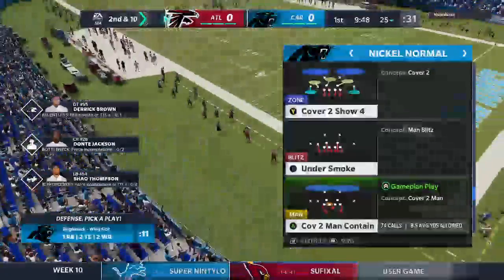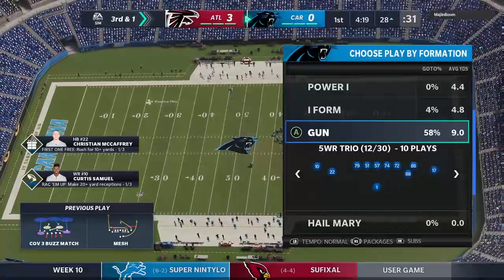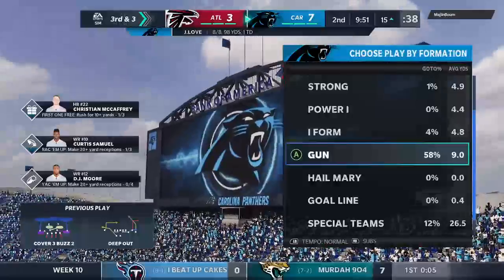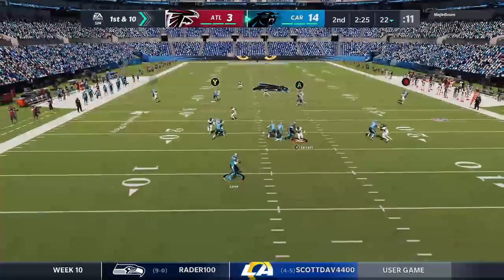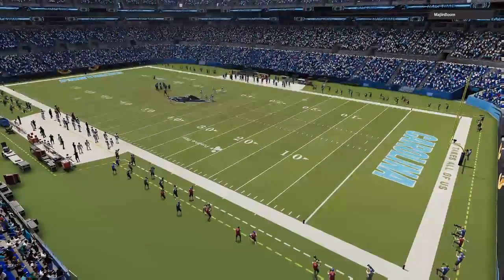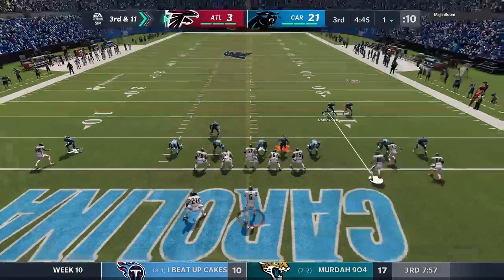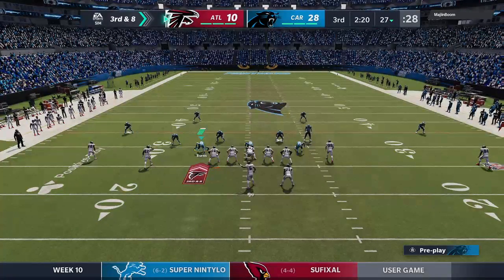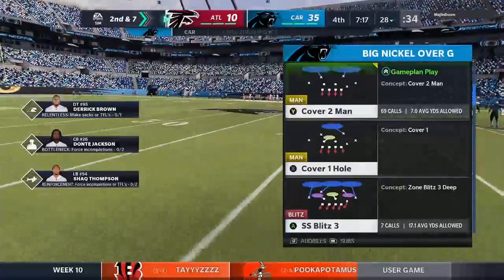LjDubZero CFM-AMLoB Season 4 Week 10